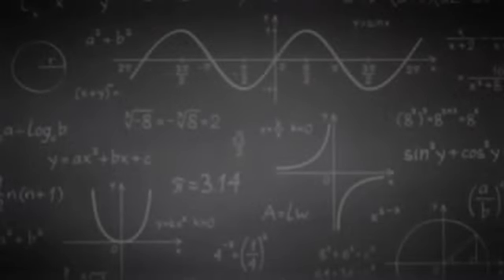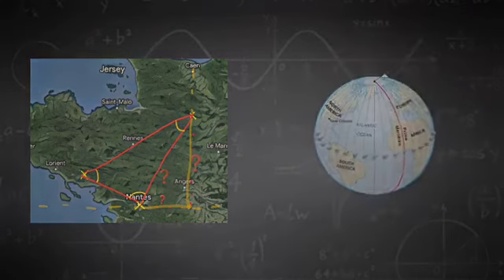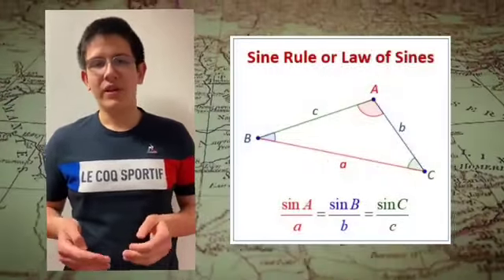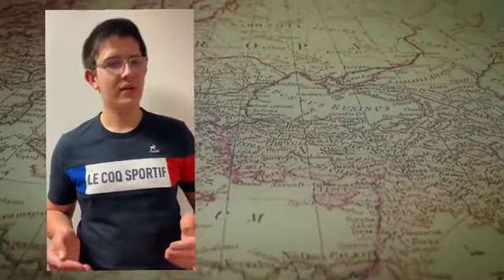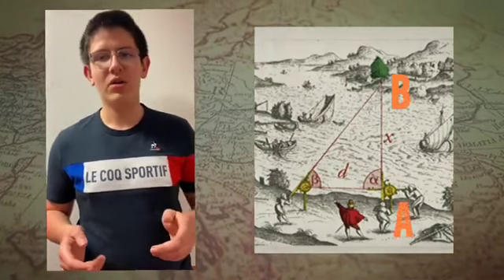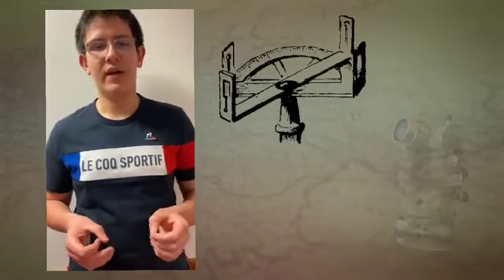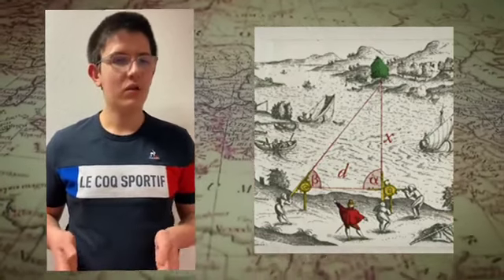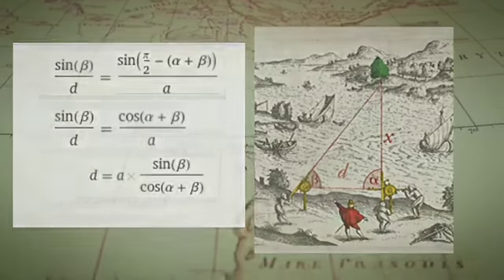Cassinis Triangulation method